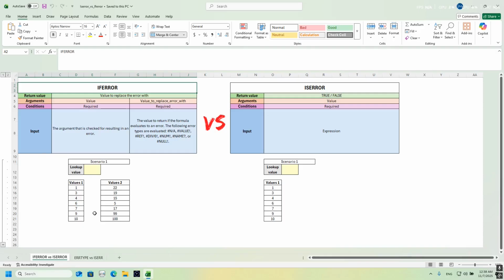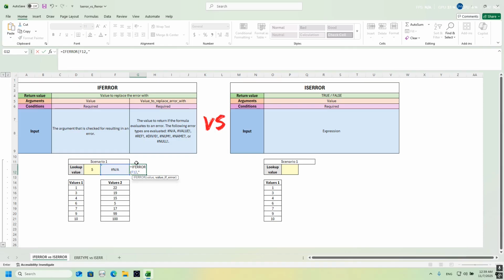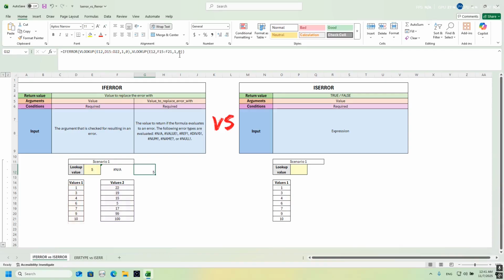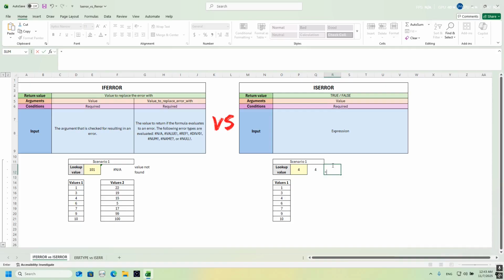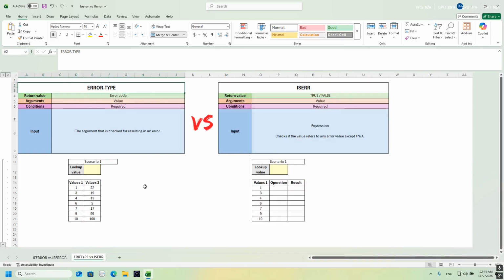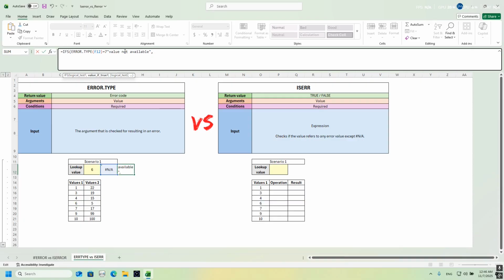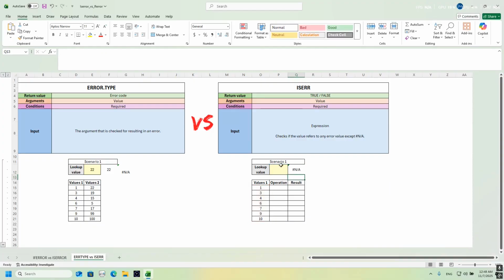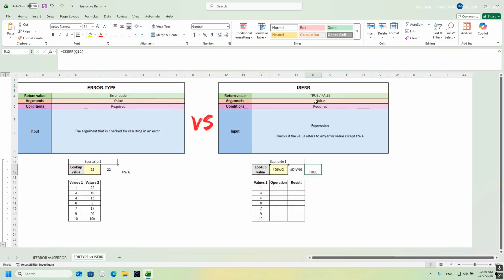Excel | Can You handle the errors ?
Error handling in formulas - how not to go mad